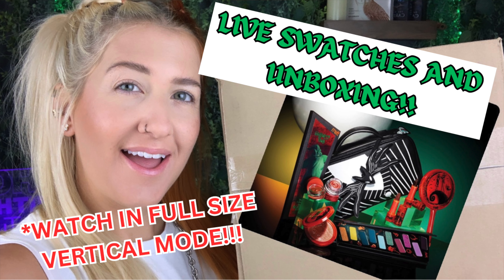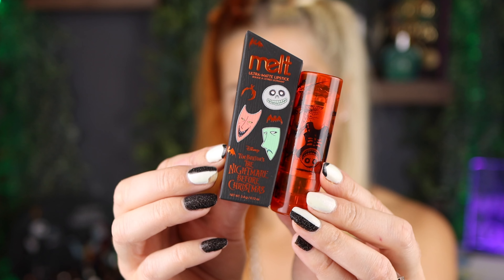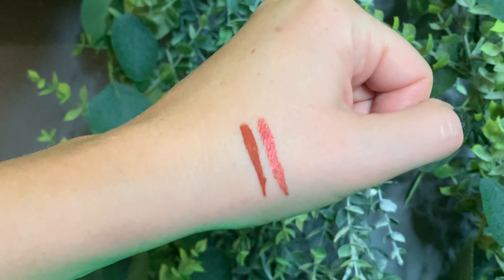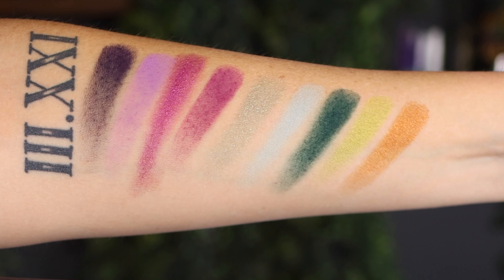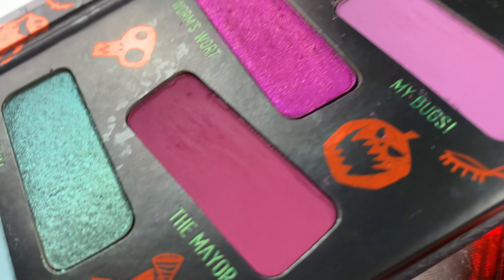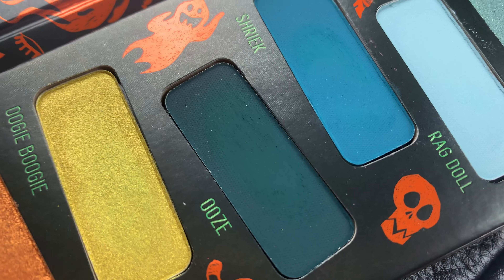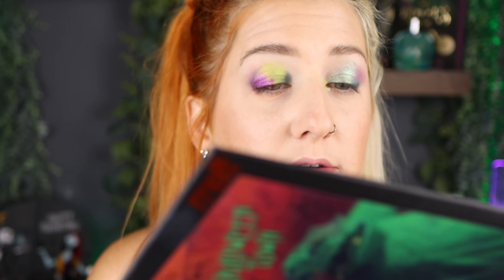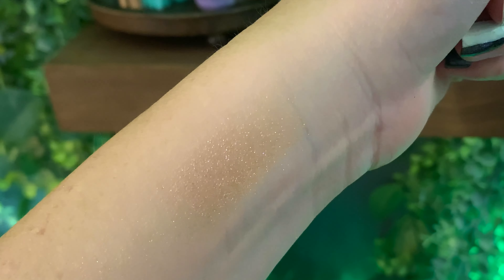*wtf is this?!* 😳 ENTIRE MELT x NIGHTMARE BEFORE CHRISTMAS Collection!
Full in depth review of the ENTIRE Melt Nightmare Before Christmas Collection. I bought everything and that includes the Halloween Town Eyeshadow Palette, the Lipsticks, True Love Never Dies Digital Dust Highlighter, Gel Liners, and the limited edition bag and mirror. Is anything worth it? We will find out!

(*Sent in PR)

🙃FOLLOW ME ON:
All socials! = @AshleyEllix!